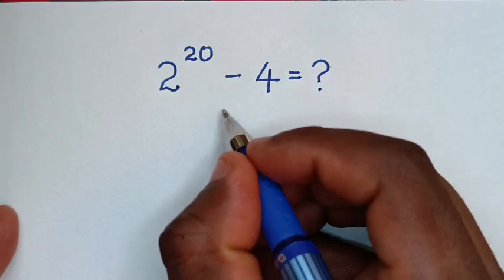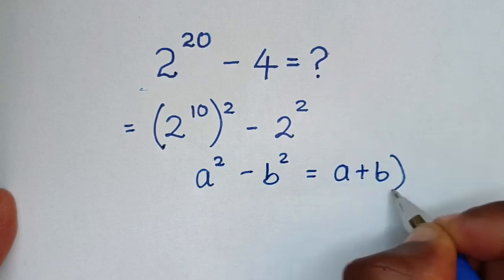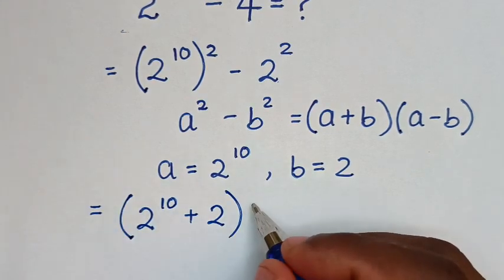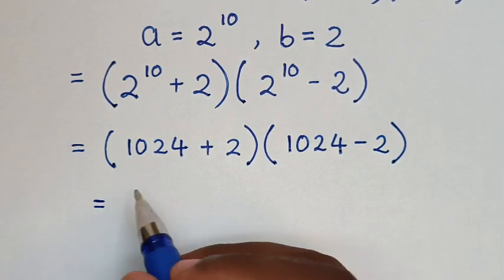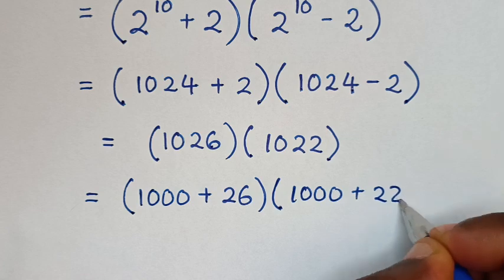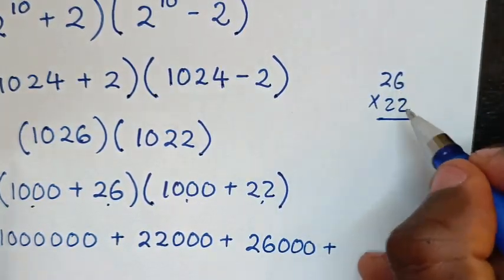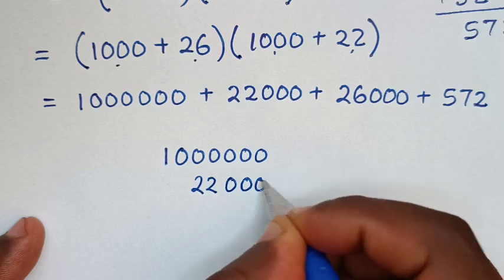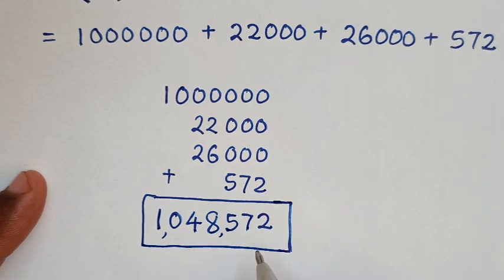A Nice Math Olympiad Problem